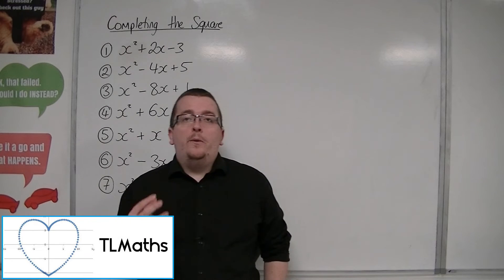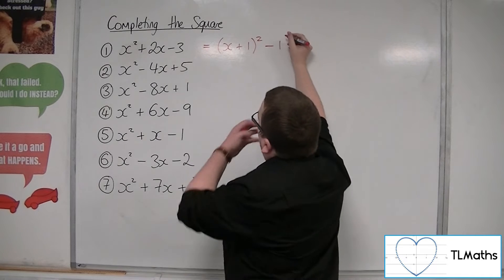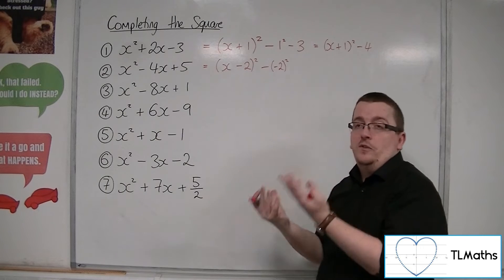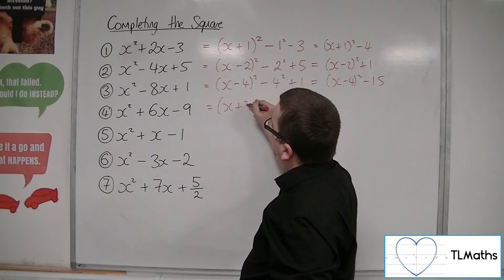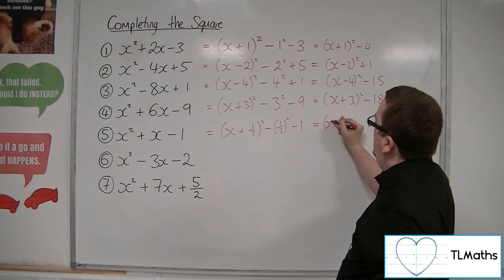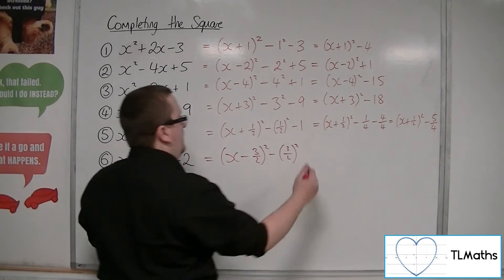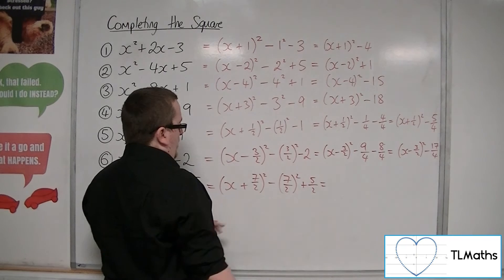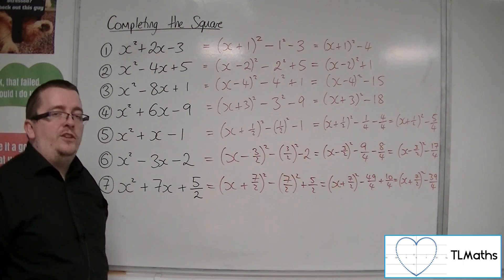A-Level Maths: B3-09 [Quadratics: Examples of Completing the Square with the form x^2 + bx + c]